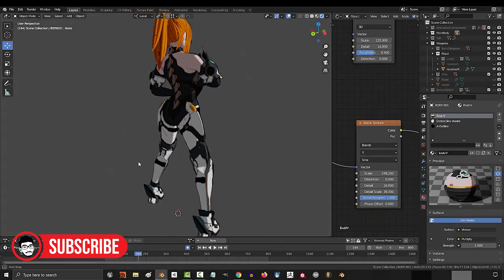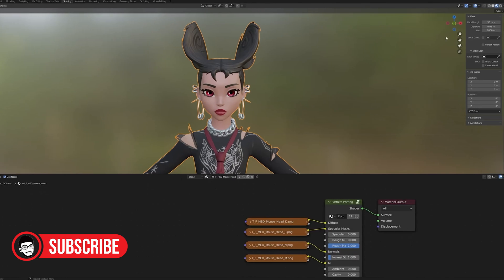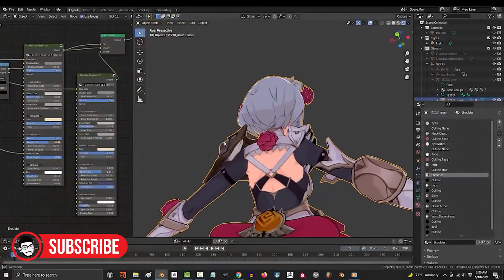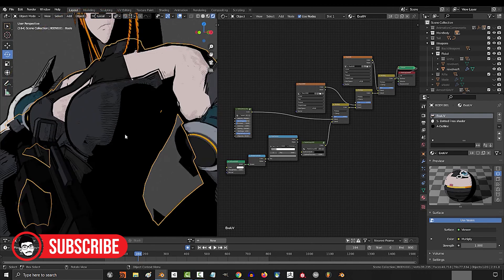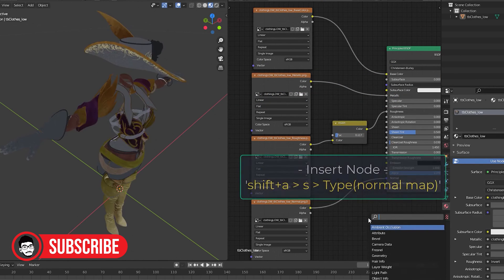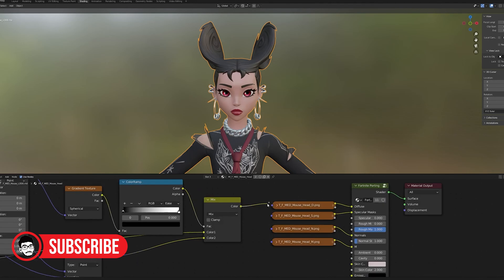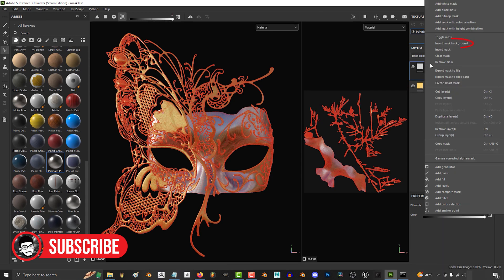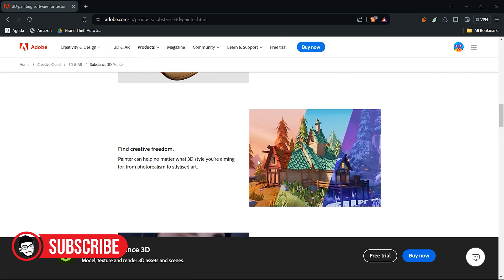How to Choose: Blender vs Substance Painter for Epic 3D Texturing!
Blender and Substance Painter are both powerful tools for 3D texturing, but which one should you use? Blender offers an all-in-one solution with texturing capabilities, while Substance Painter specializes in creating high-quality textures efficiently. In this video, we'll compare their features, workflows, and performance to help you decide which tool suits your needs best.

1. Blender vs Substance Painter comparison
2. Which is better for 3D texturing: Blender or Substance Painter?
3. Blender and Substance Painter for 3D modeling
4. Substance Painter vs Blender: texturing software showdown
5. Best 3D texturing tool: Blender or Substance Painter?
6. Comparing Blender and Substance Painter for texturing
7. Blender vs Substance Painter: which to use for epic 3D textures?
8. Texture painting in Blender vs Substance Painter
9. 3D texture creation: Blender vs Substance Painter
10. Blender or Substance Painter for realistic textures?